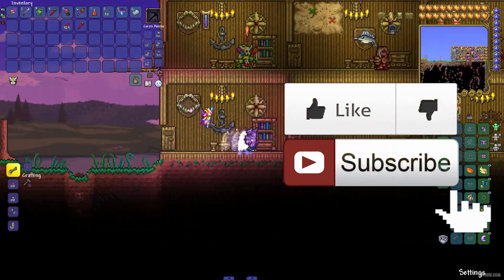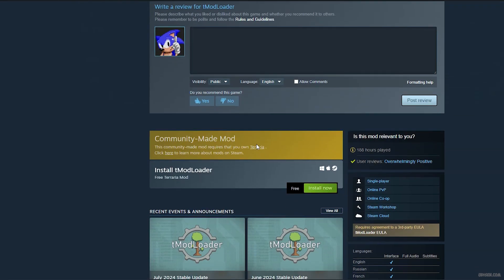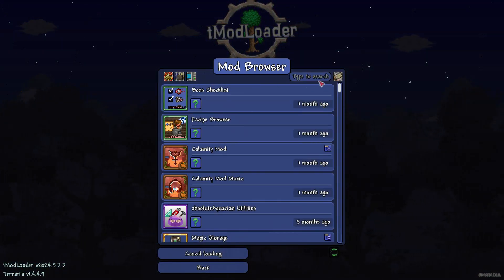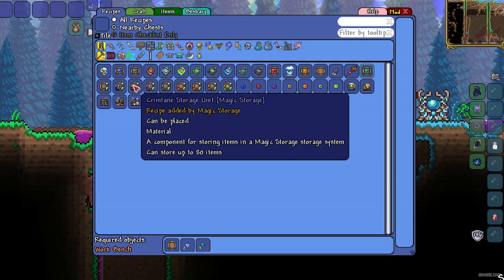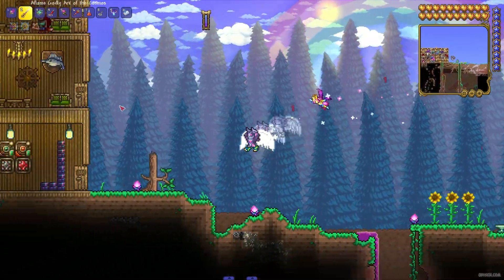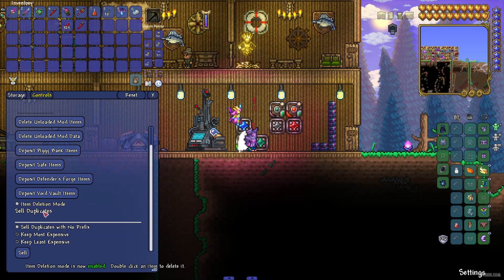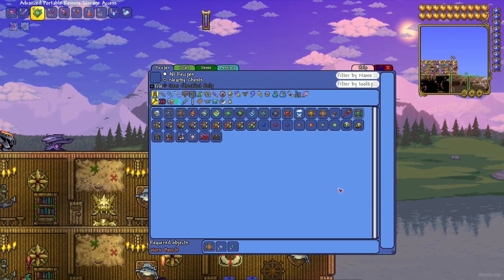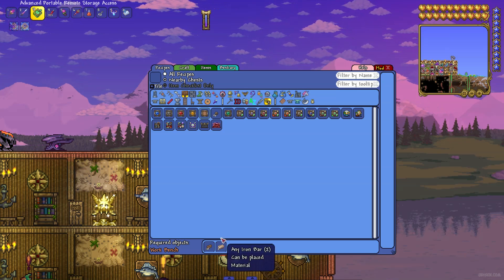Terraria How to install MAGIC STORAGE mod (STEAM)